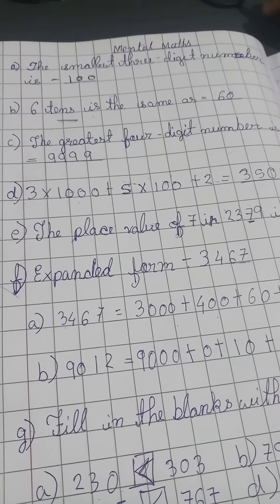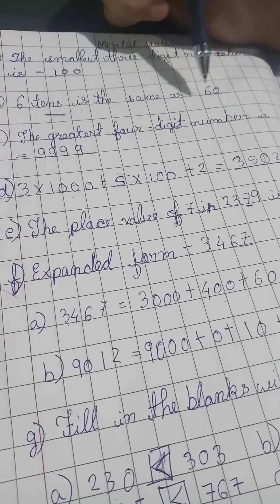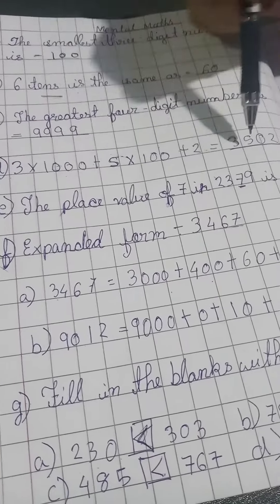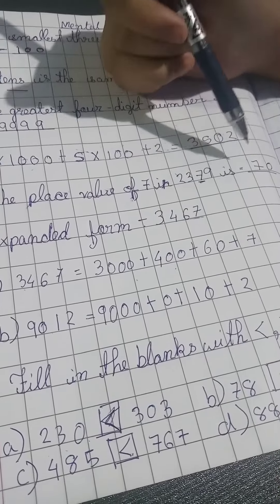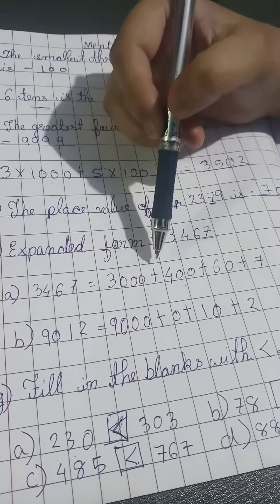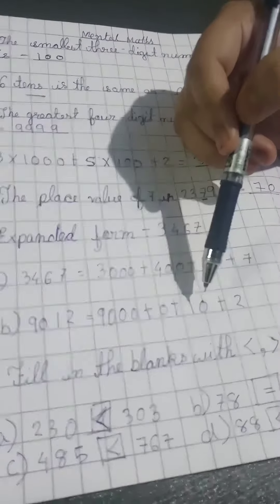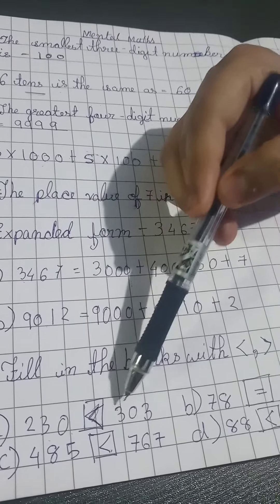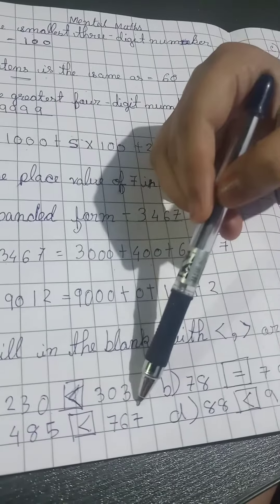Mental maths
mental math